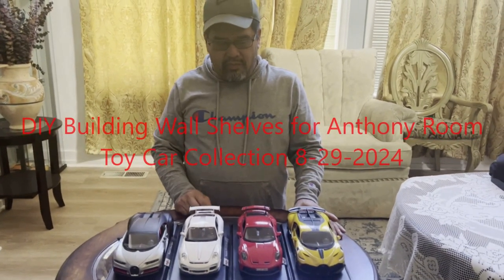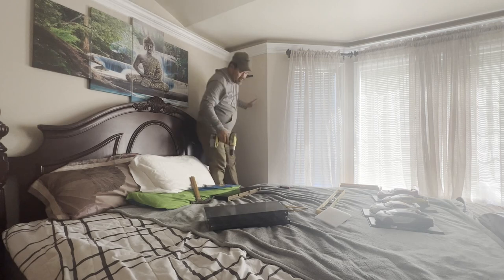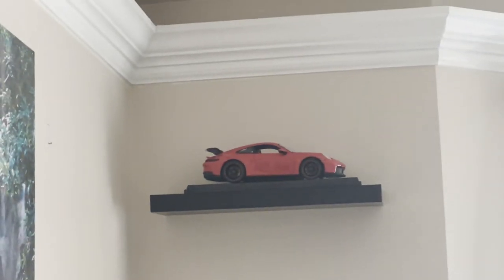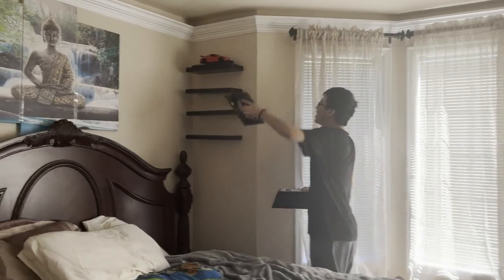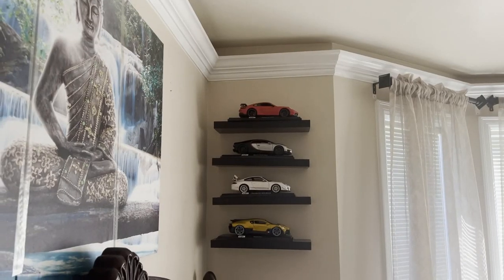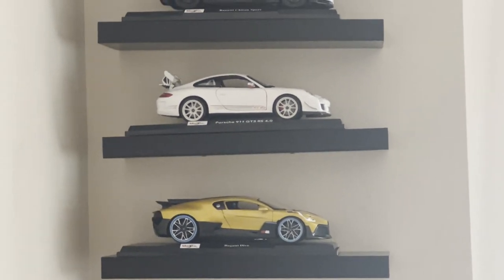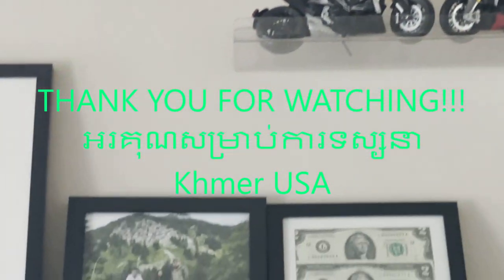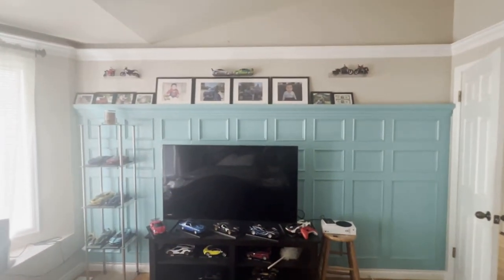Model Toys Sport Car Collection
My Sports car collection and take a closer look at these fun diecast vehicles out of the package! In this unboxing a ton of different sports in my room from the past few years and adding them to the growing collection.